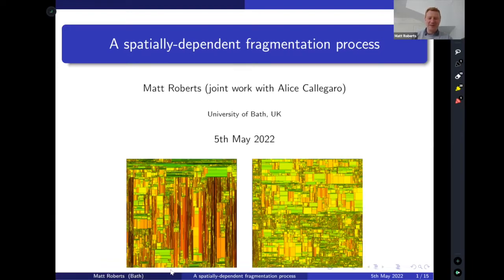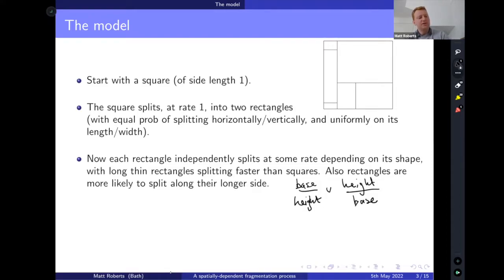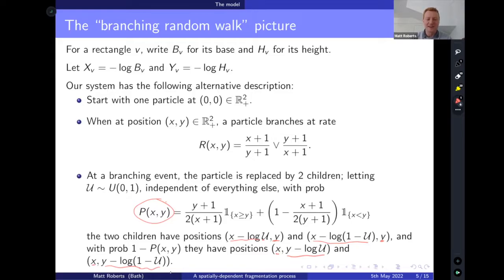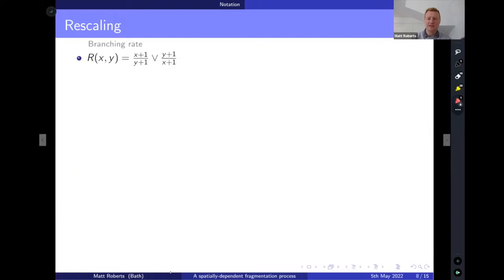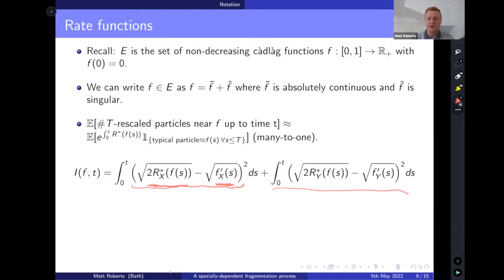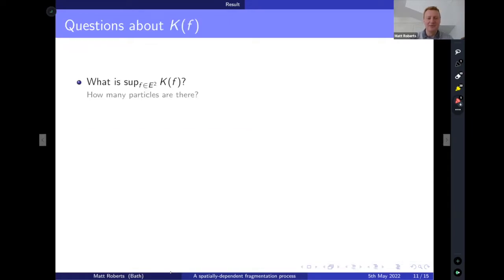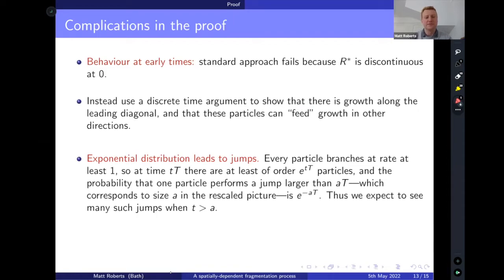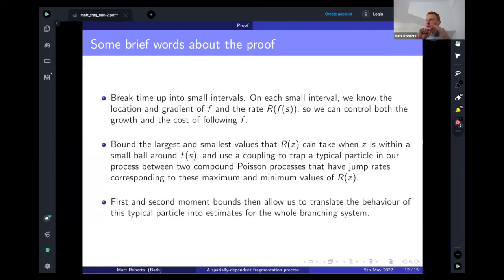Matthew Roberts: A spatially-dependent fragmentation process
Matthew Roberts: We define a spatially-dependent fragmentation process, which involves rectangles breaking up into progressively smaller pieces at rates that depend on their shape. Long, thin rectangles are more likely to break quickly, whereas squares break more slowly. Each rectangle is also more likely to split along its longest side. We are interested in how the system evolves over time: how many fragments are there of different shapes and sizes, and how did they reach that state? This is joint work with Alice Callegaro.